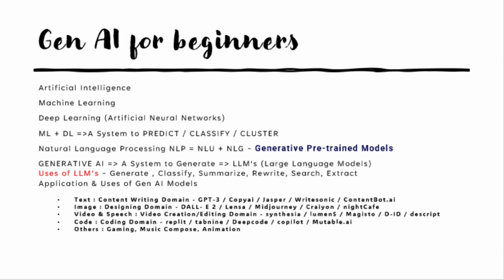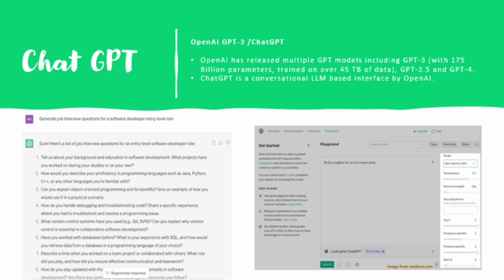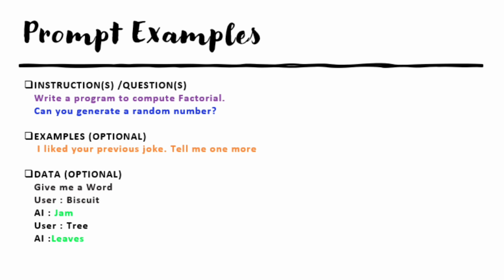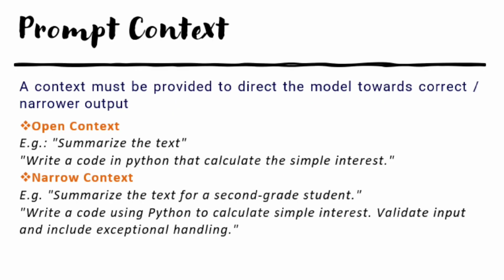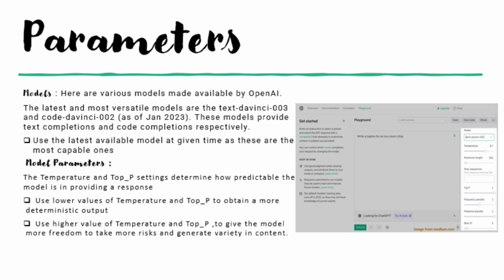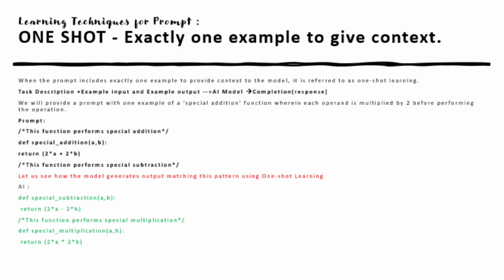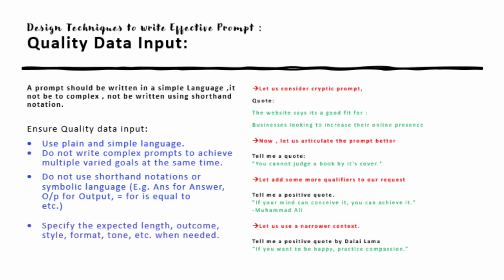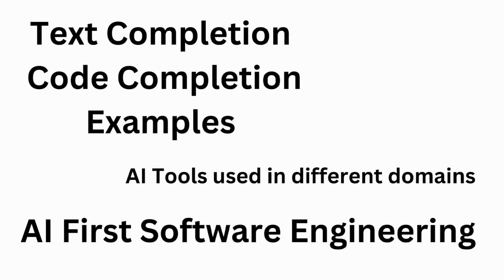ChatGPT Prompt Engineering Full Course for Beginners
Welcome to the Chat GPT Prompt Engineering Full Course for Absolute Beginners! In this comprehensive course, we will delve into the world of prompt engineering, providing you with a solid foundation to kickstart your journey in this exciting field. Whether you are new to engineering or looking to expand your knowledge, this course is designed to cater to all skill levels.

Throughout the course, we will cover various topics, including the basics of Gen AI, the fundamentals of prompt engineering, and the utilization of GPT-3 models. You will gain a deep understanding of how to effectively use prompts and explore real-life examples to enhance your learning experience.

By the end of this course, you will have acquired the necessary skills and knowledge to confidently apply prompt engineering techniques in your projects. Join us on this educational journey and unlock a better future with the power of prompt engineering!